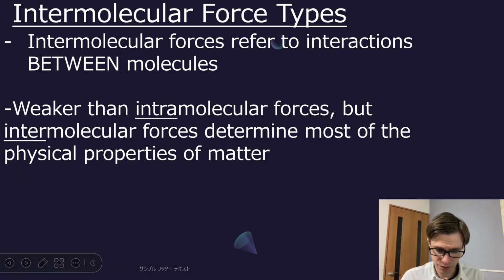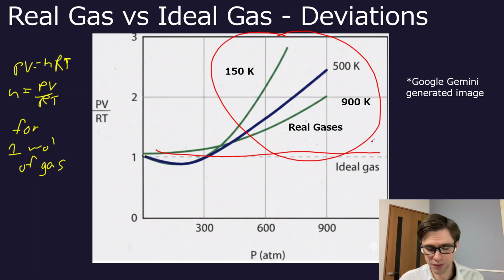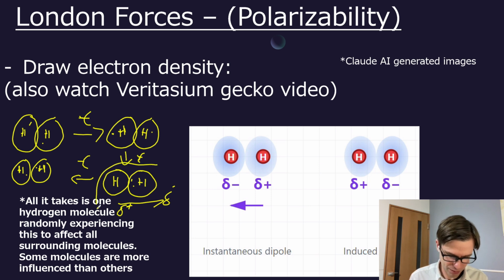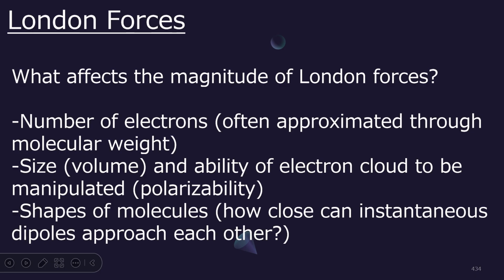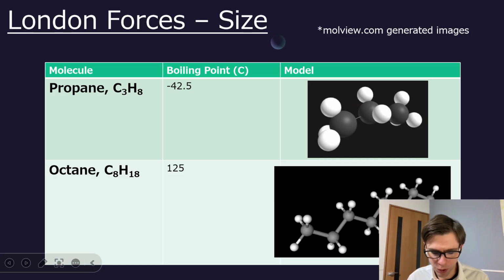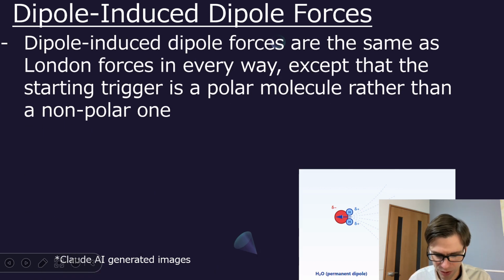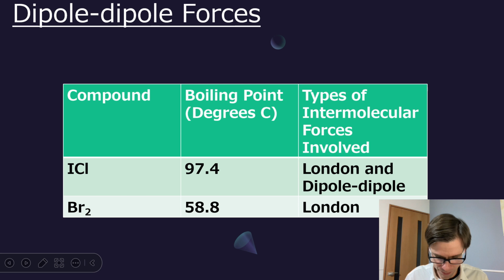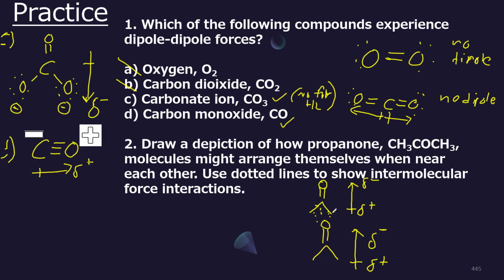London Dispersion and Dipole-dipole Forces (IB Chemistry SL, Structure 2.2.8)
*Carbonate ion has a 2- charge*
Timestamps
00:00 Introduction
1:05 Difference between intra- and inter-
3:28 Intermolecular force types
4:34 IMF in gases
7:50 Polarizability
14:39 Instantaneous dipoles
16:59 Halogen data
19:03 Effects of distance
20:29 Effects of size
21:16 Non-polar compound data
25:02 Warnings
26:05 Dipole-induced dipole forces
28:42 Dipole-dipole forces
31:20 Practice
36:20 Outro

Today I will discuss the difference between intramolecular and intermolecular forces, as well as introduce the London dispersion, dipole-induced dipole and and dipole-dipole types of intermolecular forces.